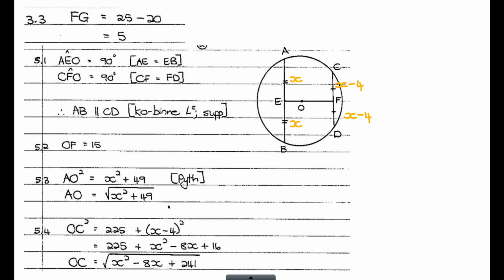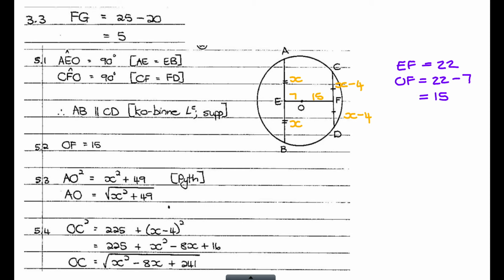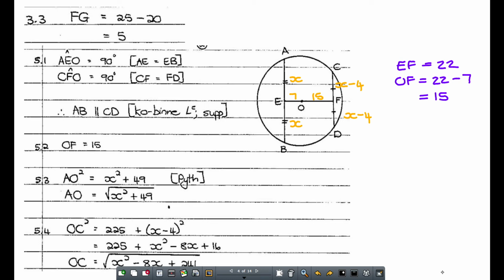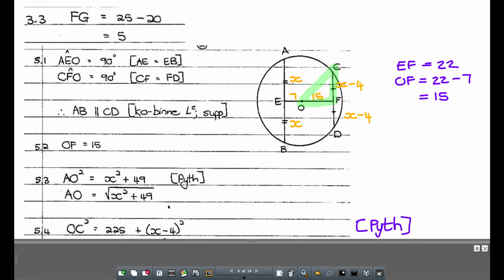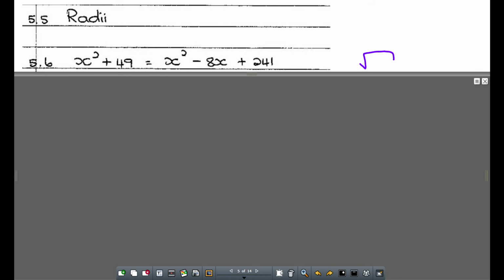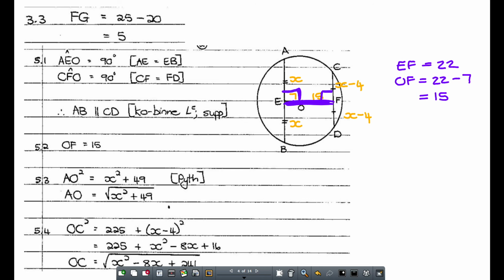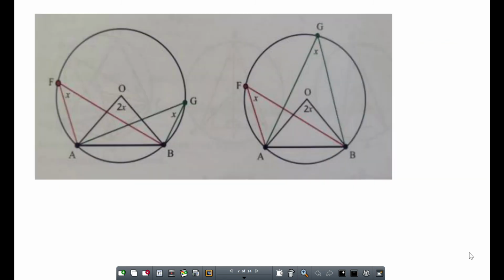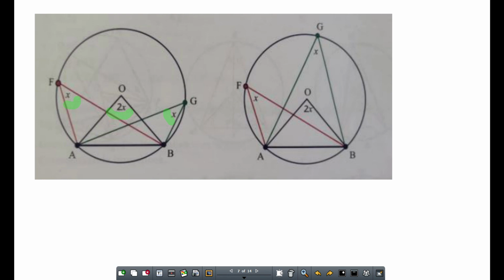gr11 4 Mrt